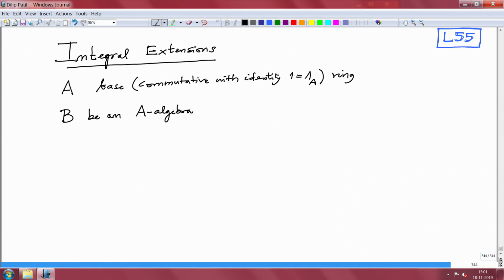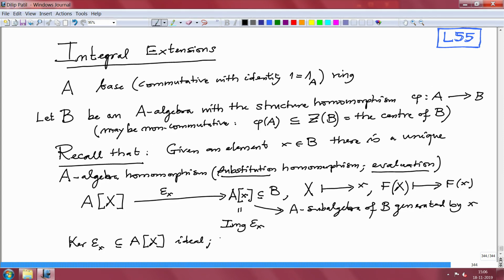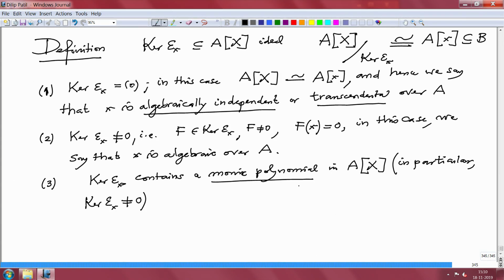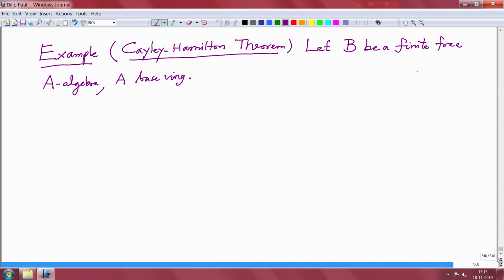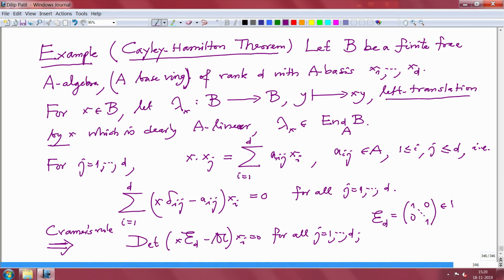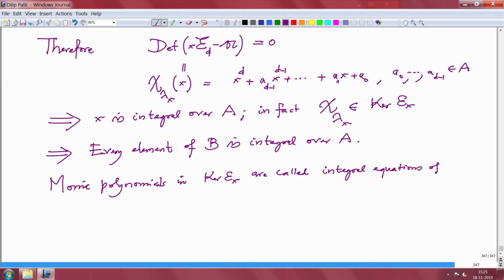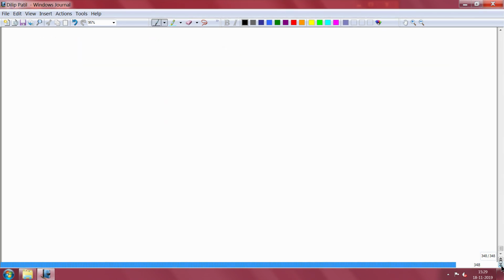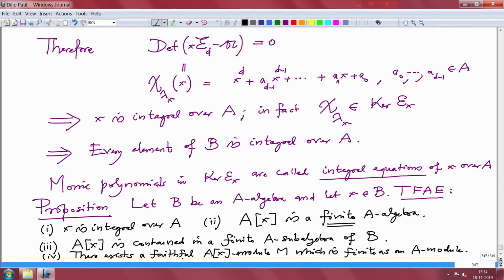noc20 ma20 lec55 Integral Extensions